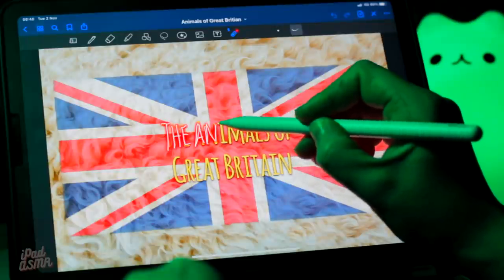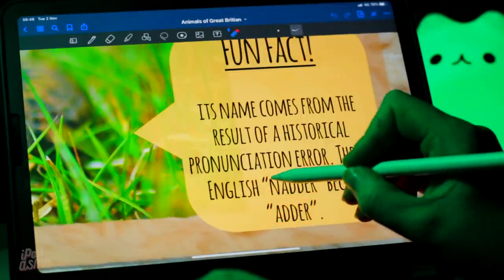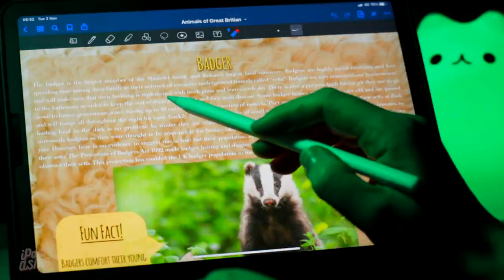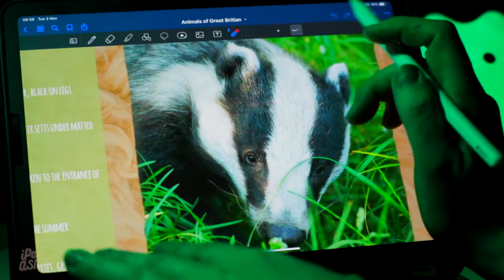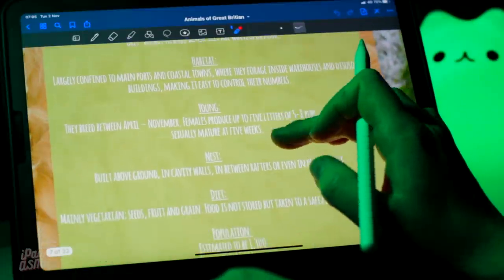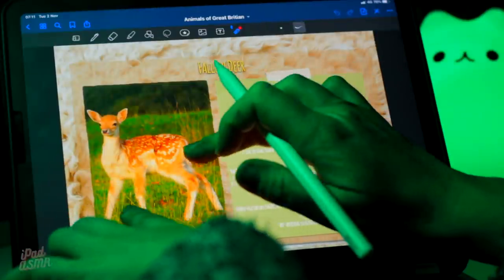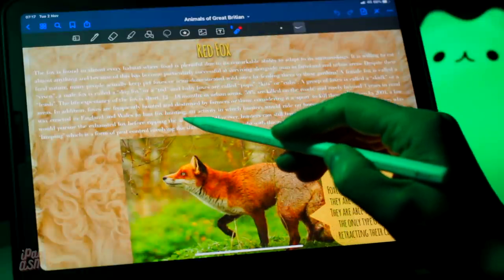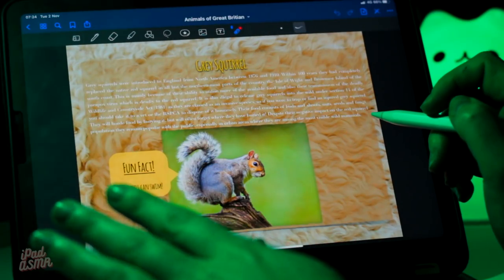📱iPad ASMR -💡Learning About💡The Animals of Great Britain - (Part 1)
Hello friends! Today we are going to be starting a new 3 part series...The Animals of Great Britain! I have always been fascinated with the animal kingdom and it honestly boggles my mind the sheer diversity of animal species all around the world! (I once saw a wild hummingbird in LA and I nearly lost my sh*t!) So I hope you enjoy this video and keep an eye out for part 2 which is out next week :D

Products used:
-iPad Air 2020 (10 inch, Rose Gold)
-Apple Pencil 2nd generation
-Goodnotes app
-Screen protector
-iPad case
-Cat Lamp

ASMR triggers
-whispering
-close unintentional mouth sounds
-breathy unintelligible whispering
-ipad sounds
-ipad writing
-hand movements
-education and learning

I hope you have enjoyed it as much as I did making it!